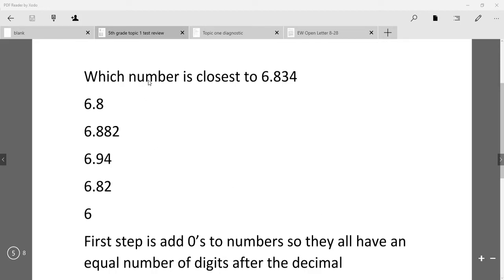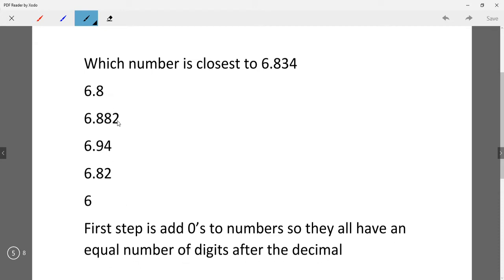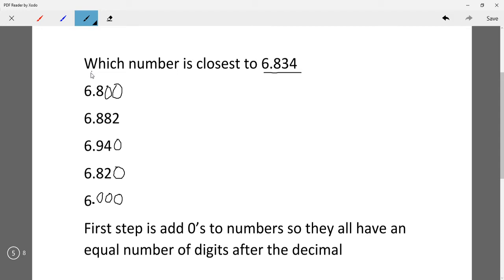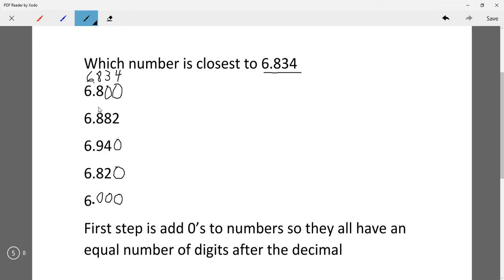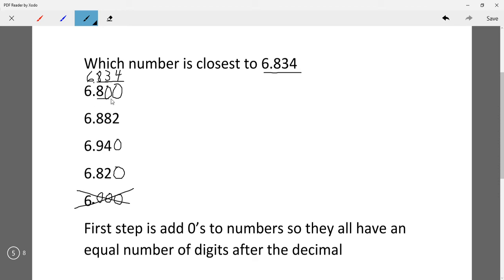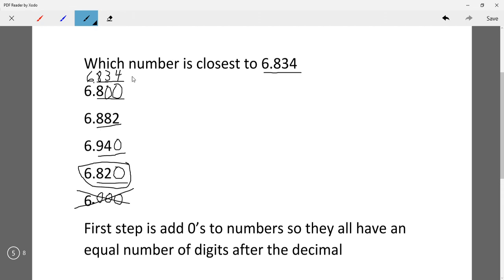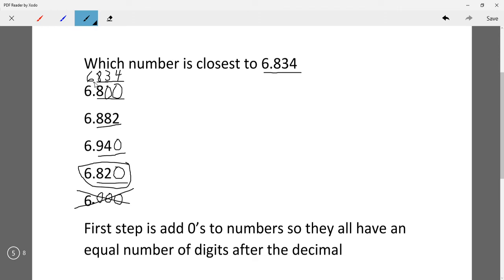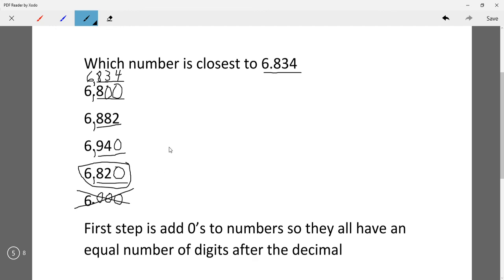5th Grade Topic 1 Test Review: Figuring Out Which Number is Closest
In this video I go over how to figure out which decimals are closest to each other.